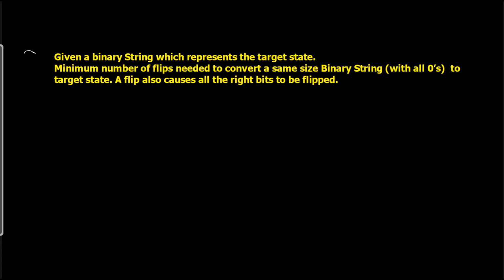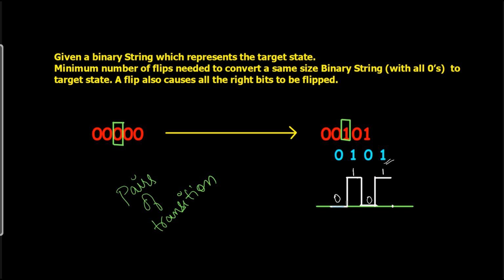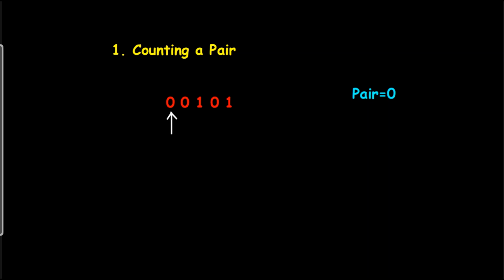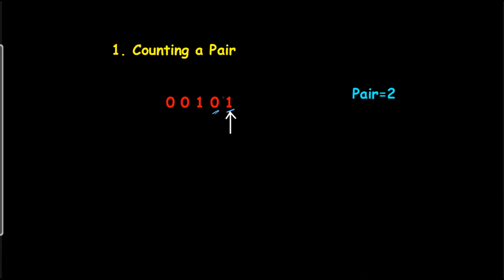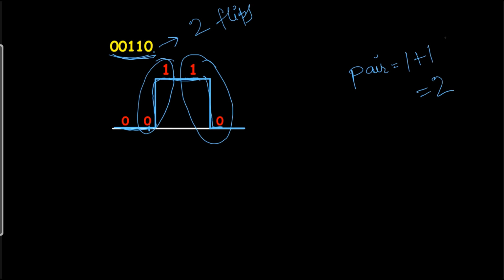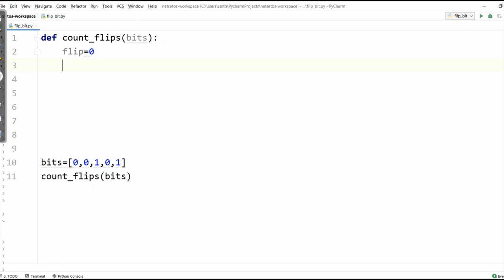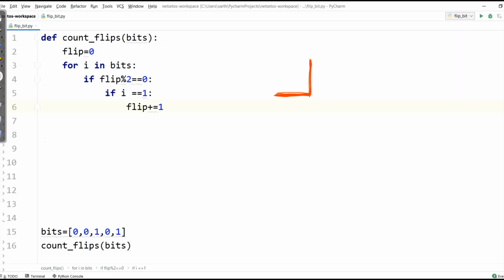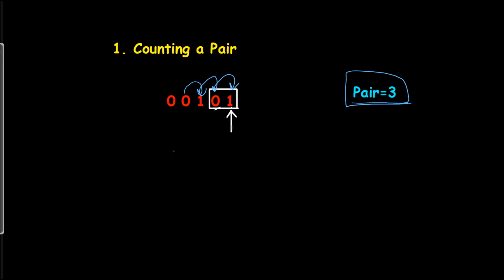Minimum Number of Flips from 0 to target state.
Question Asked in Ola Interview!!!

Given a binary String which represents the target state. Minimum number of flips needed to convert a same size Binary String (with all 0’s) to target state. A flip also causes all the right bits to be flipped.
e.g.
Input : 00101 (Represents Target)

Output : 3

Explanation :

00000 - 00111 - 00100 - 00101